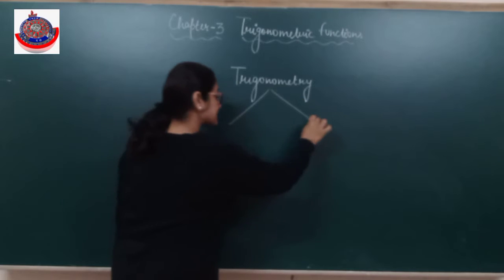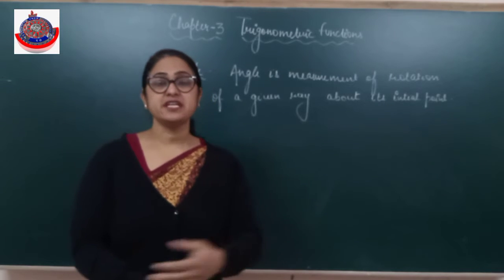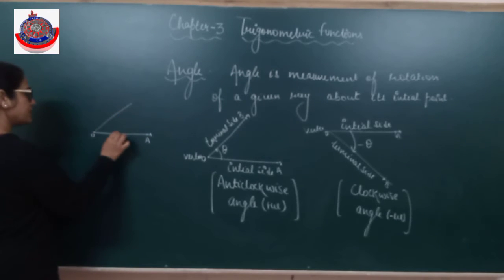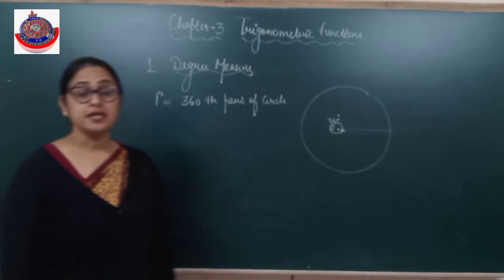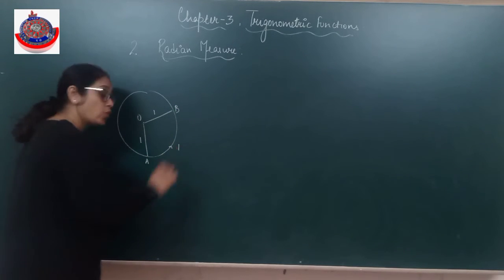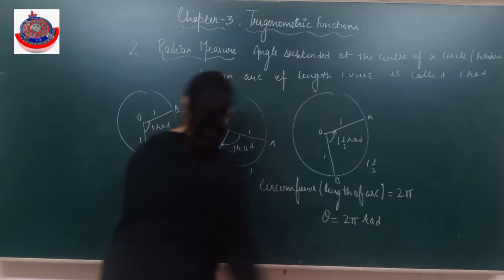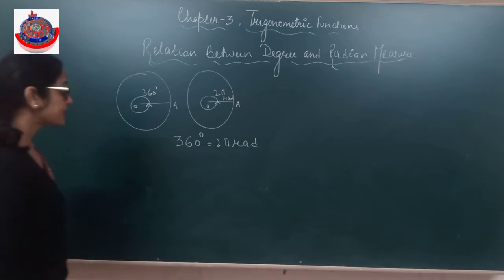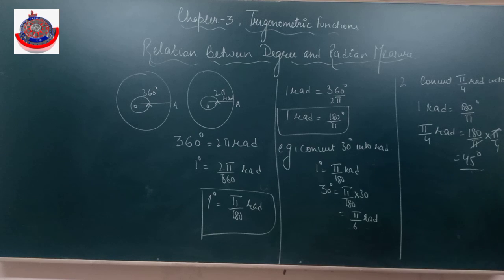Introduction to Trigonometry, Measure of Angles in Degree and Radians